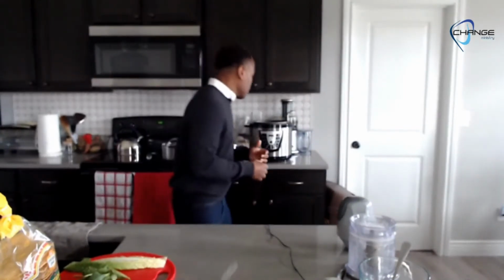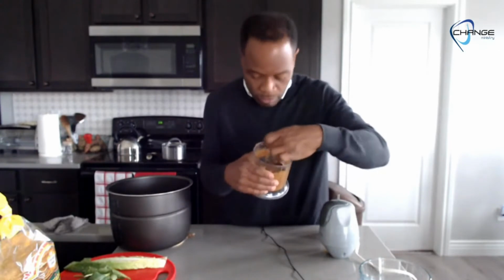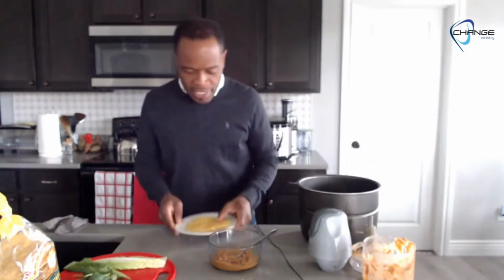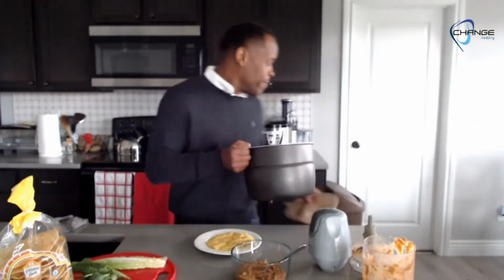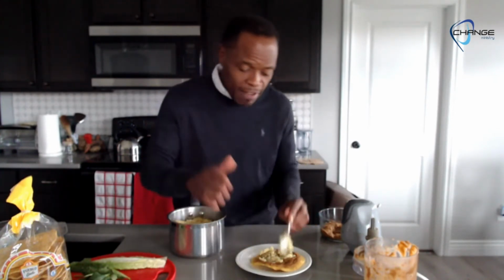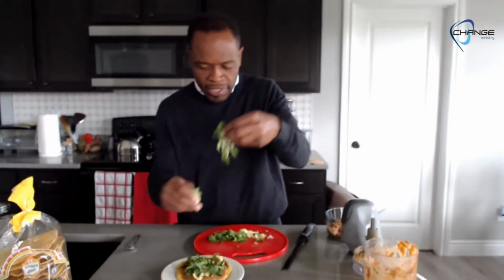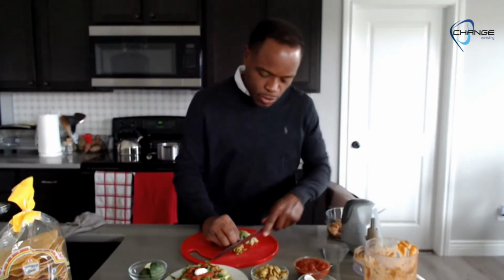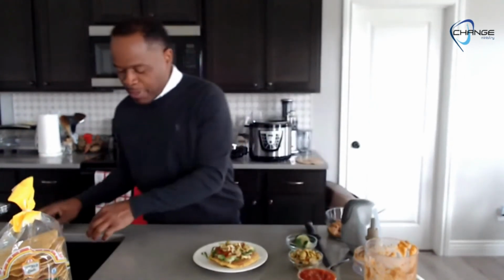Refried Beans & Tostadas Vegan Plant Based CHANGE Health (April 17, 2021) w/ Chris Bailey III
Ingredients:
1 lb cooked & seasoned pinto beans (Black, Red, or Kidney Beans may also be used)
1 Bag Corn Tostadas
Salsa
1 Bottle/Can Olives

1 Lime

Optional:
Vegan Mayo or Sour Cream
½ Chopped Onion
Seasoned Mexican Rice

Instructions:
1. With your cooked beans, add them to a blender & blend until smooth.
2. Warm your tostadas at 350 degrees for 5 minutes
3. Layer each corn tostada in the suggested order: refried beans, rice, lettuce, salsa, sour cream, additional toppings.
4. Enjoy!